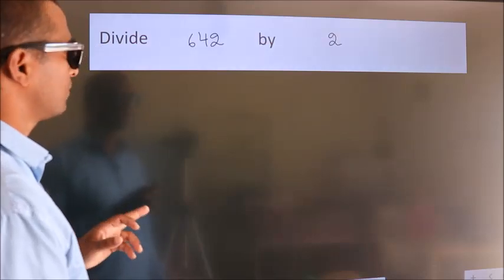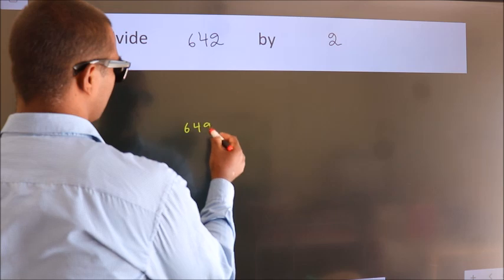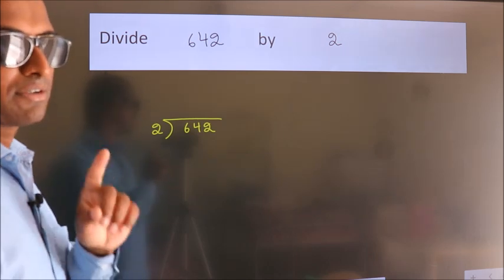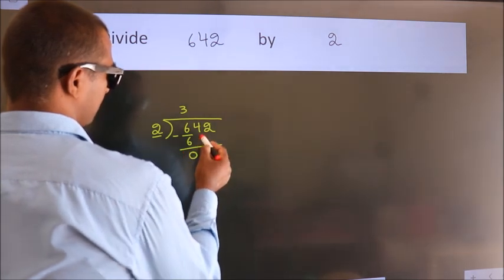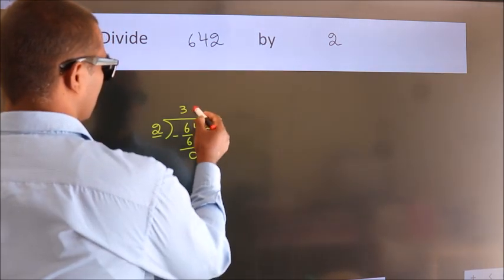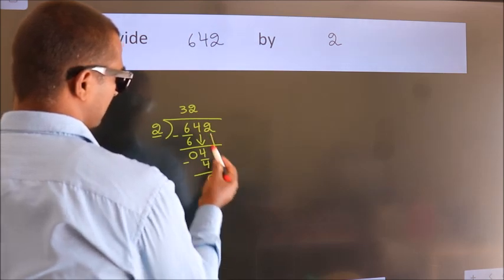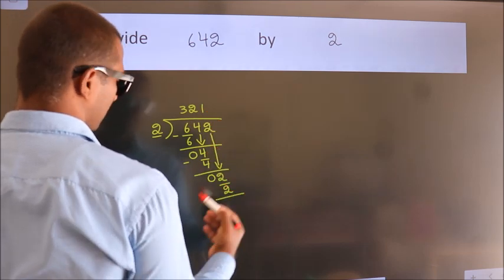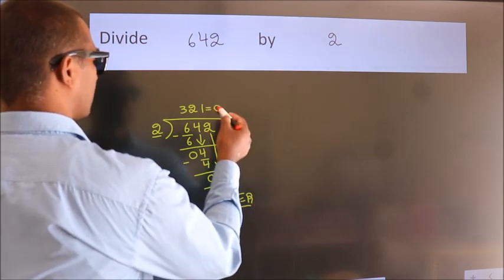Divide 642 by 2